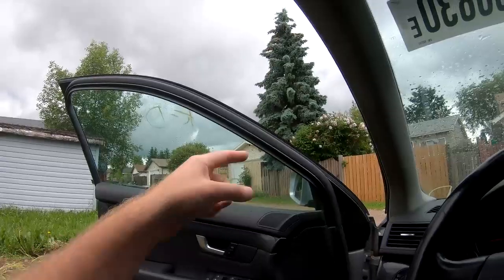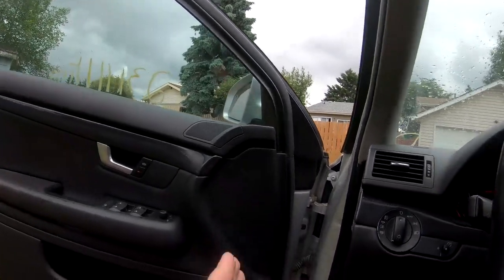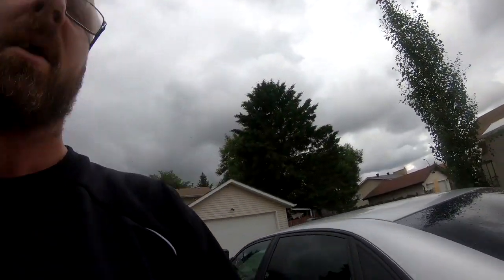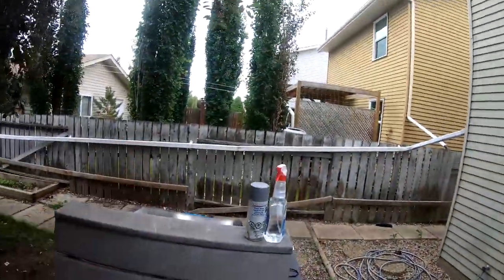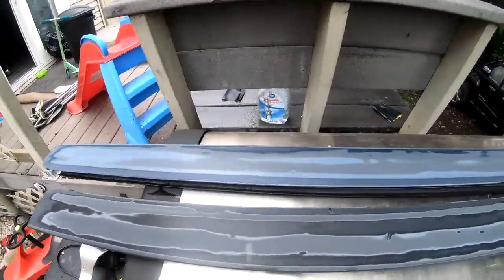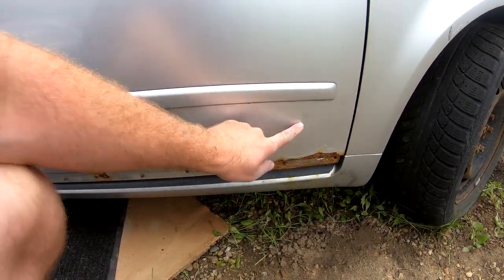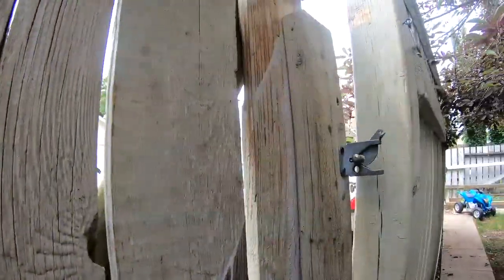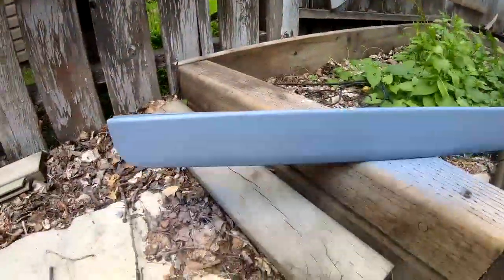Rebuilding A 2005 Audi A4 Quattro From Copart Part 5